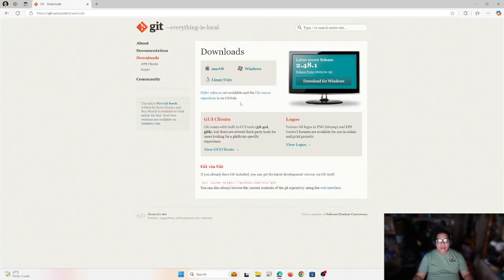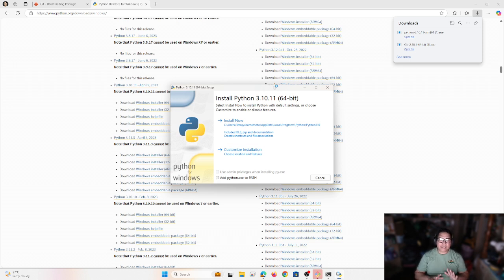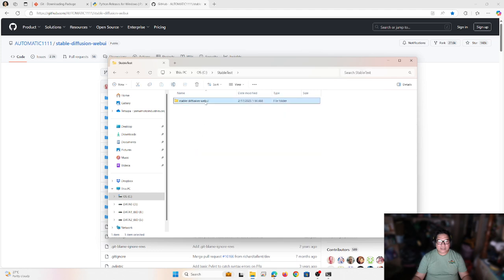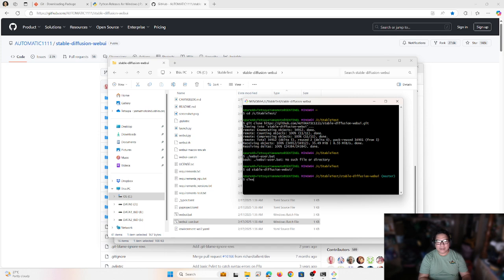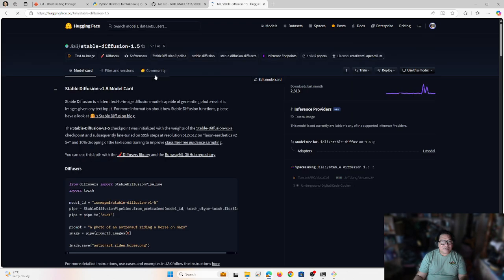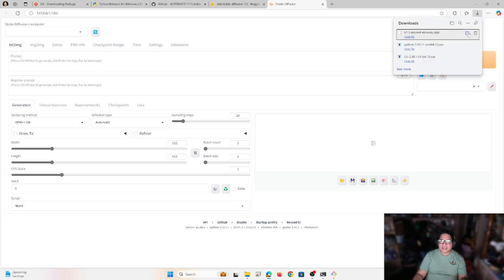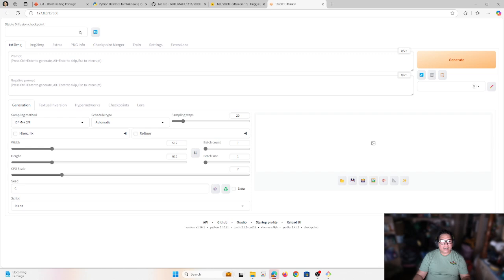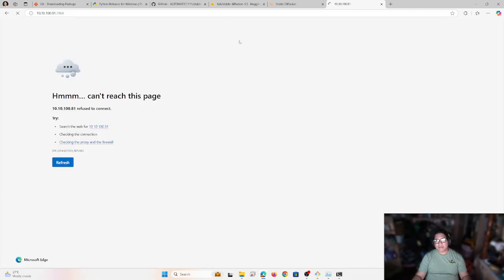GeekDude Installing Stable Diffusion!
"Learn how to install Stable Diffusion step by step with GeekDude! Whether you're a beginner or a tech enthusiast, this guide will help you set up AI-powered image generation quickly and easily. Watch now!"